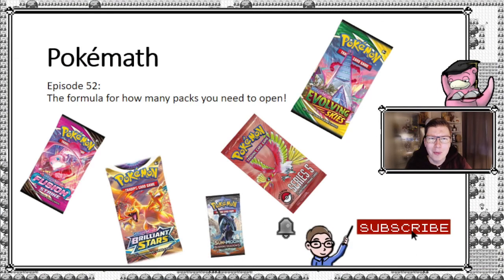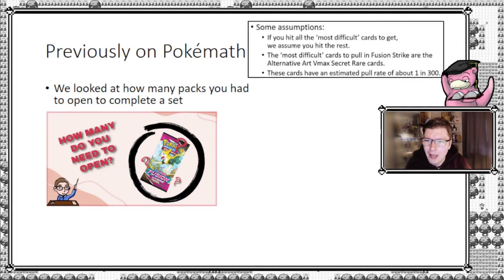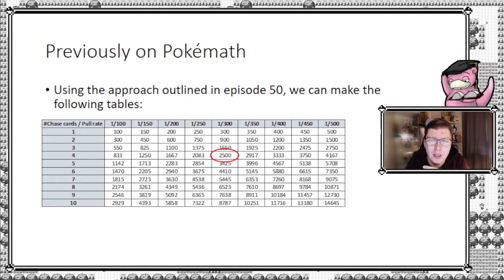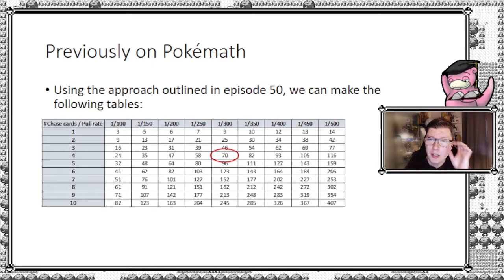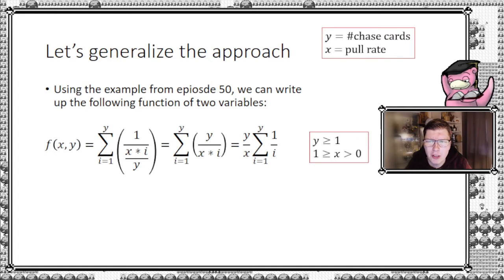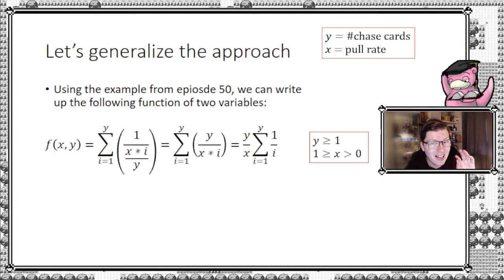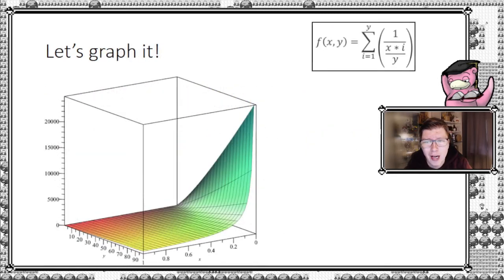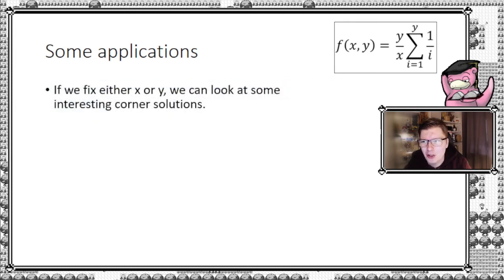The Formula for How Many Packs You Need to Open - Pokémath - Episode 52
This video is the 52nd in a series where I explain a concept from Mathematics, Statistics or Probability Theory and apply it to Pokémon TCG.
In this episode, we look at a simple formula for how many packs you need to open in order to complete a set. This is a generalization of what we did in episode 50.

A big thanks goes to Simon who worked on this episode together with me. Also a thank you to the good comments on episode 50 from Fábio Gomes and Bruno Castro.